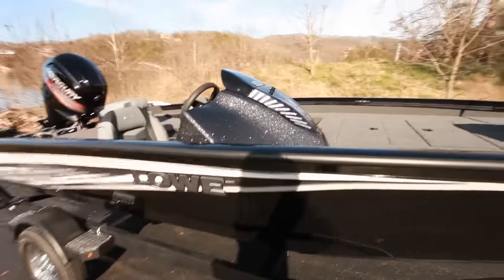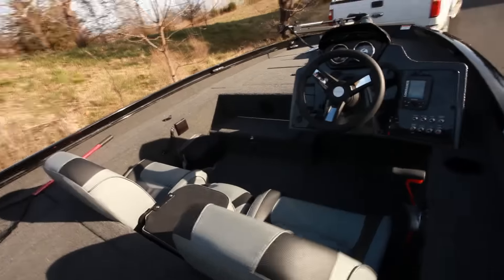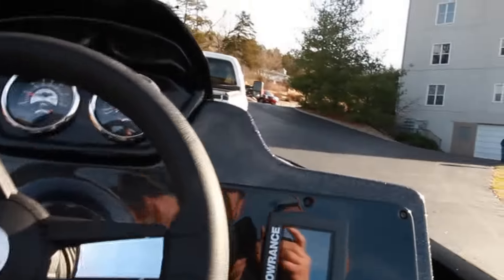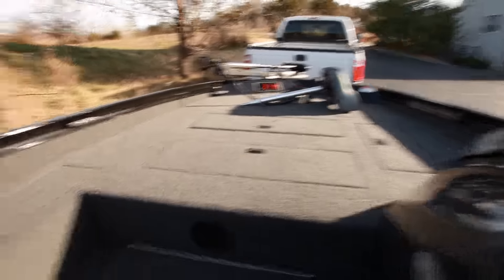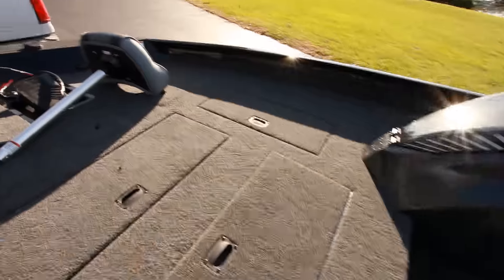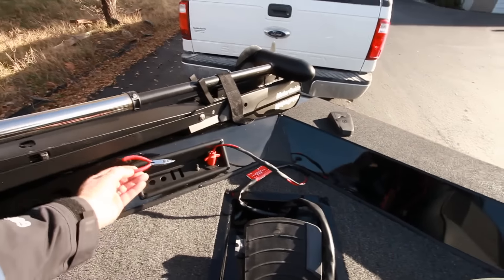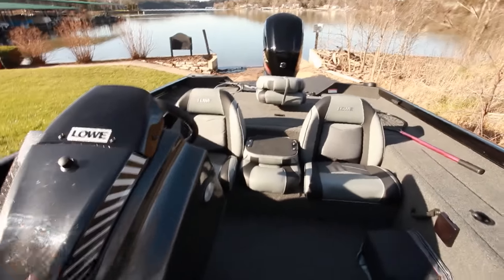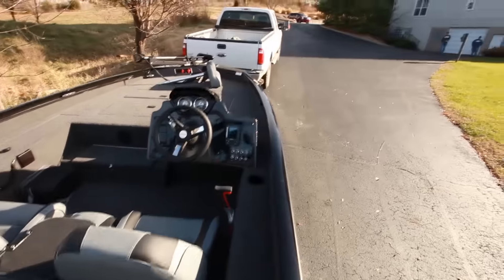Leaked Video of New Stinger 178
Leaked online video of the new Lowe Stinger 178 before it’s release at the Houston Boat Sport & Travel Show Jan. 8th! It’s official - more horsepower, fiberglass console and more deck space than anything in it’s class. A true fish-fighter. Footage shows most new features and aggressive graphics package. See it now!

newstinger loweboats bassboat bestbassboat morepower For more than 50 years, Lowe Boats has been delivering exciting boats to passionate anglers, hunters, adventurers, and fun-seekers. The Lowe lineup includes tournament-ready bass boats, heavy water-ready deep-V, tough-built Roughnecks, and family-friendly pontoons, as well as utility and Jon boats. Founded in 1971 and headquartered in Lebanon, Mo., the company’s state-of-the-art facility builds boats that are inspired by our customers and engineered for lifetime durability. The current product line is distributed around the world by a network of exceptional dealers. For more information about Lowe heritage and passion for our customers, please Lowe is part of the Brunswick Corporation, the largest marine manufacturer in the world.